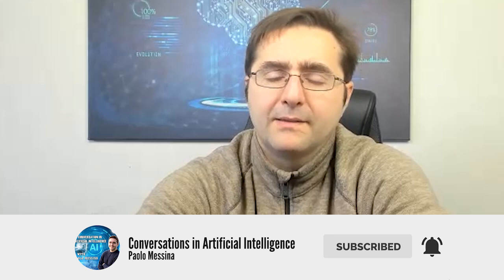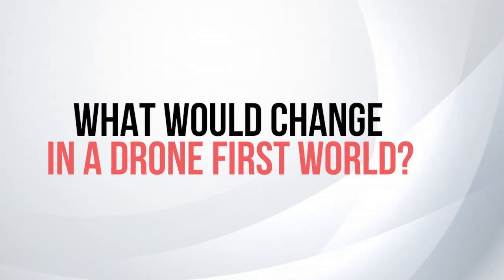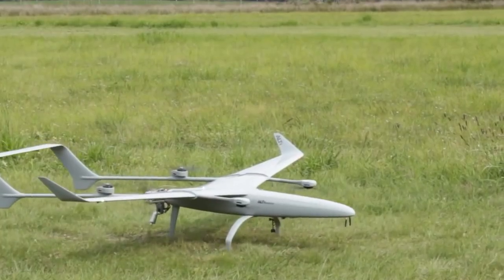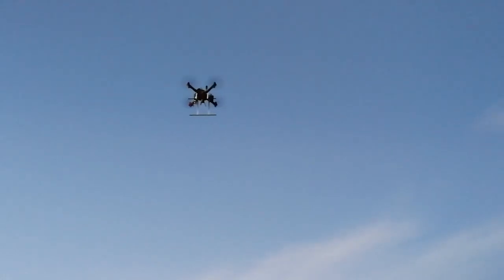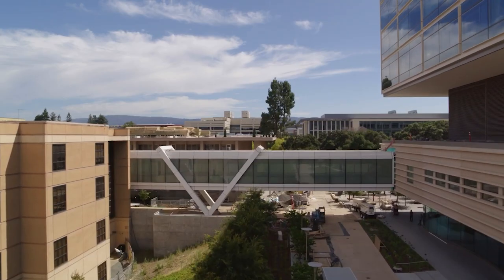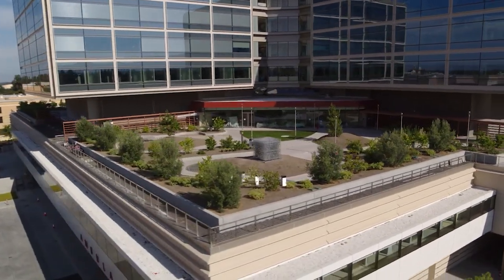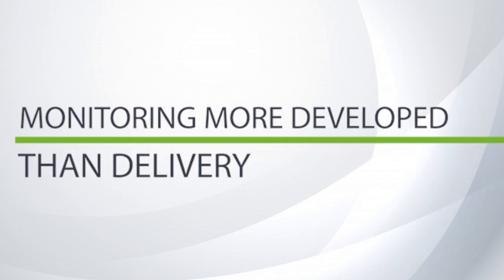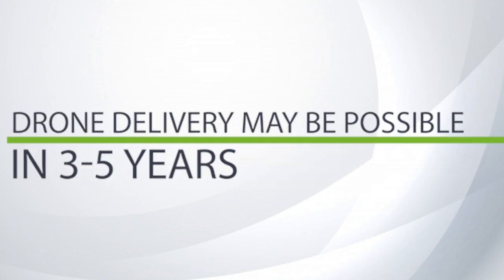Artificial Intelligence Powered Drones in Emergency Medicine